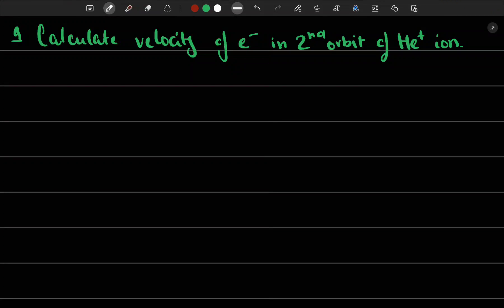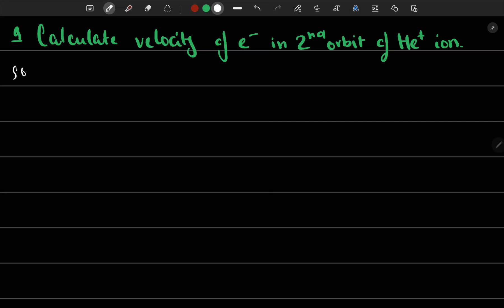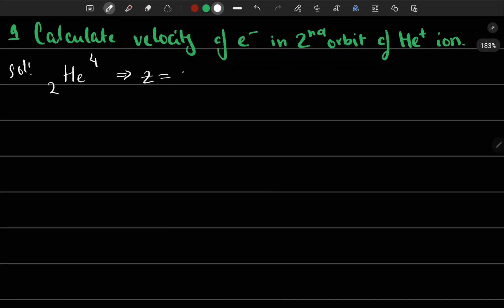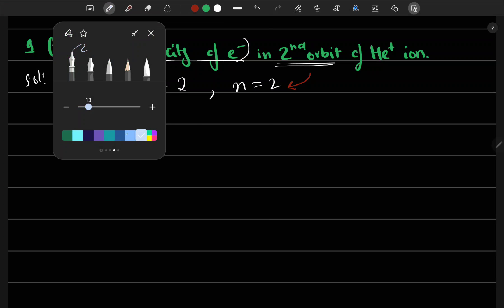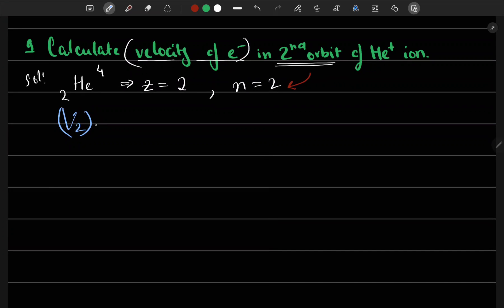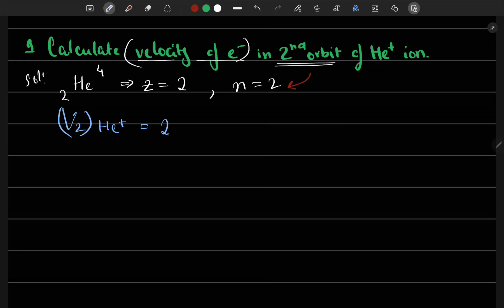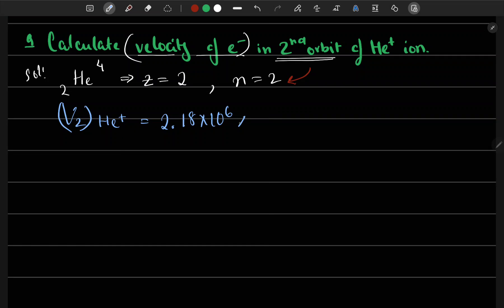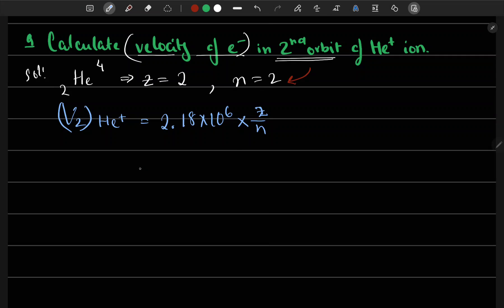Calculate the velocity of electron in 2nd orbit of Helium ion (He+) PHYSICAL CHEMISTRY | ATOMIC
atomic structure physical chemistry maths